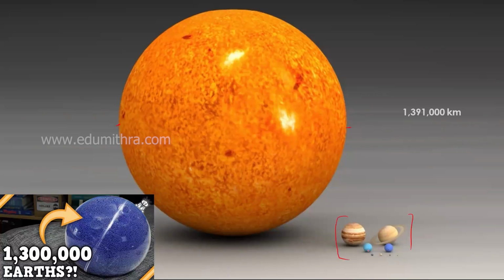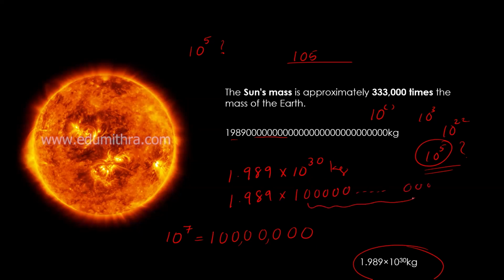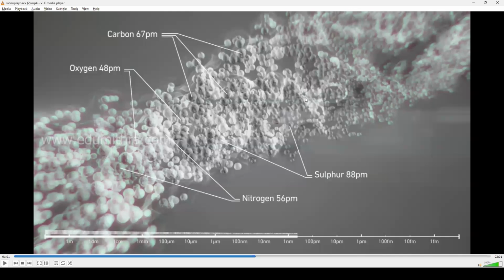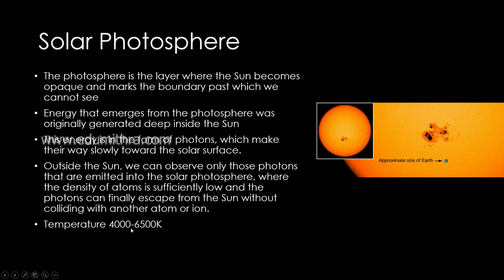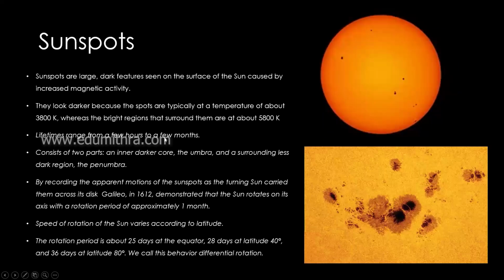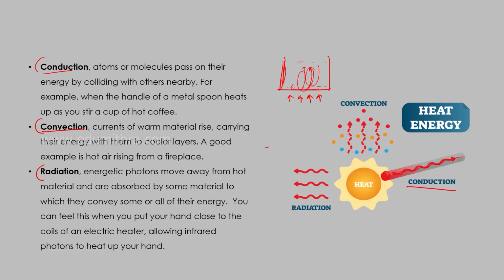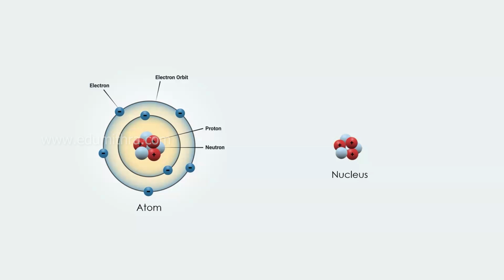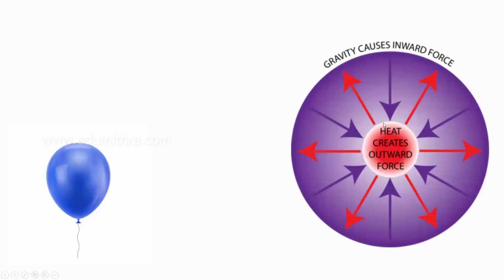International Space Olympiad 2024 – Intermediate Level Training - Junior Video 3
Welcome to the 5-Day Online Training Program for Grades 5 to 7 students (Junior) of the International Space Olympiad Intermediate Level 2024.